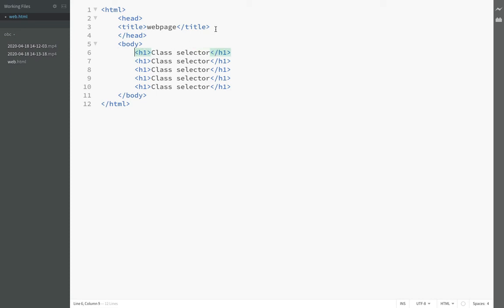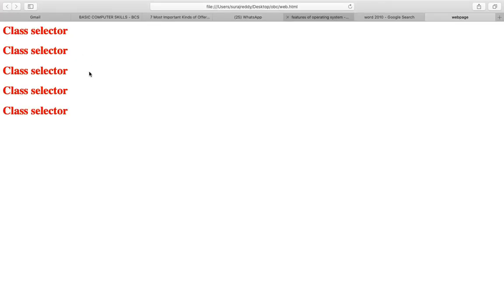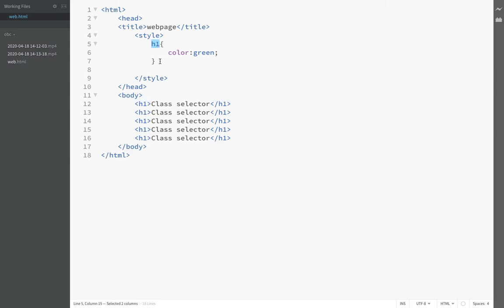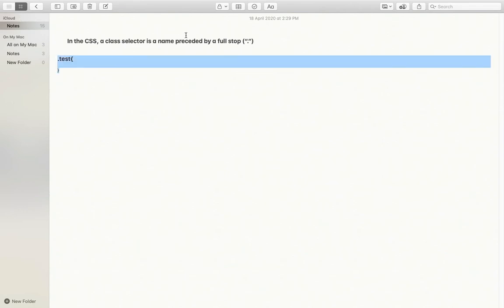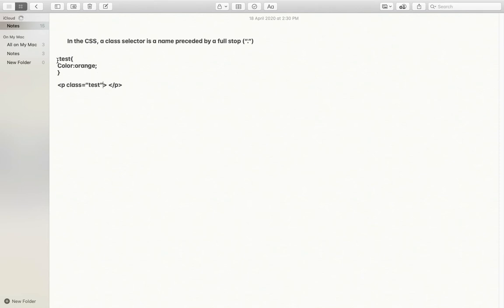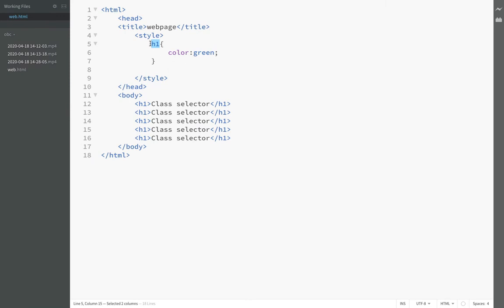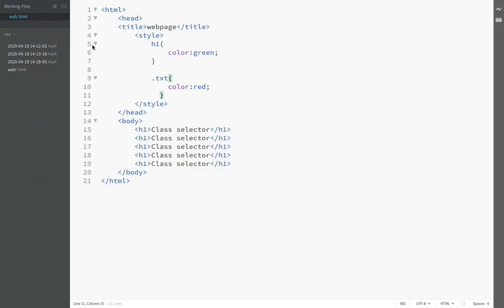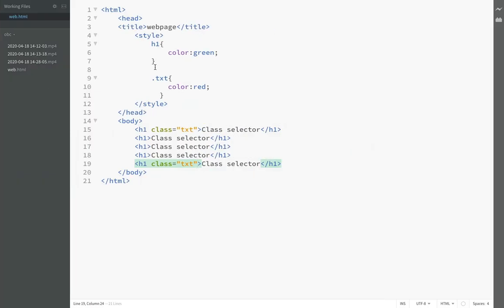How to use class selector in css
CSS Tutorials by Sudhakar Reddy:How to use class selector in css. in this video I am explaining how to use CLASS SELECTOR using Cascading Style Sheets (css). Please watch the video till the end.
Class Selector
How to use class selector